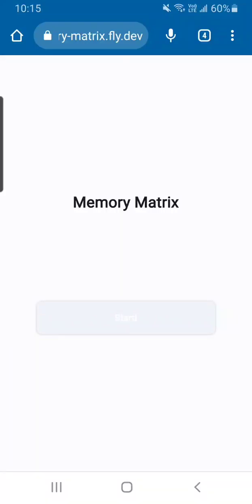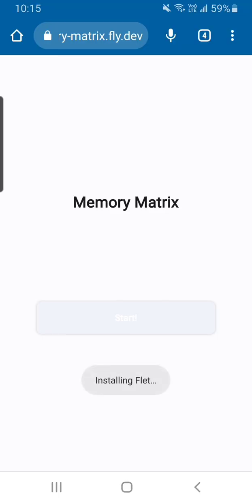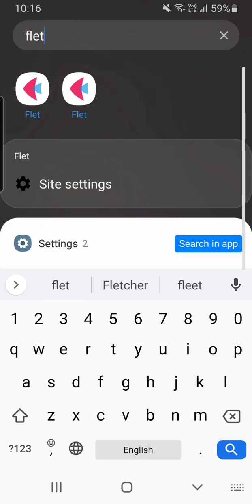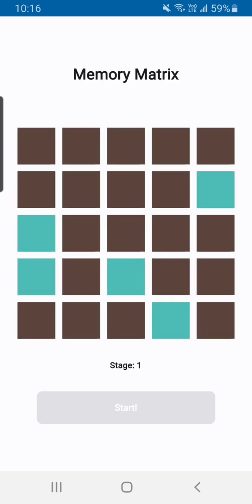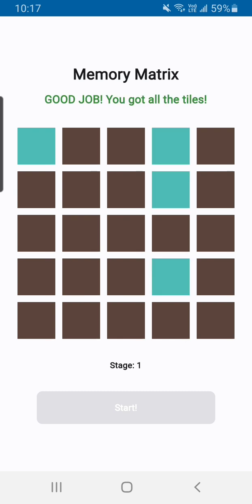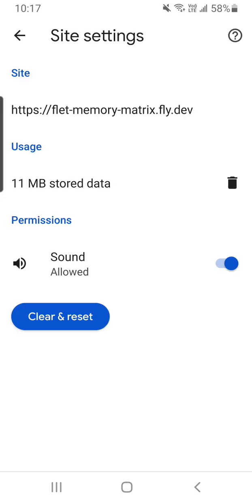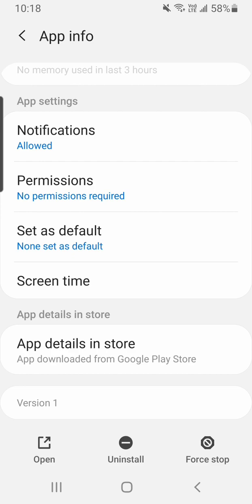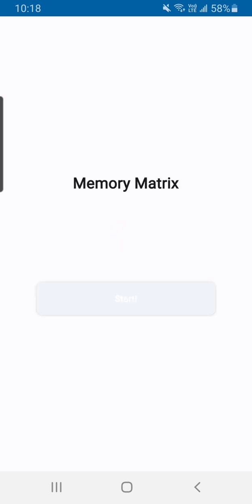download flet apps to your android device. devs please set params to distinguish your flet apps!